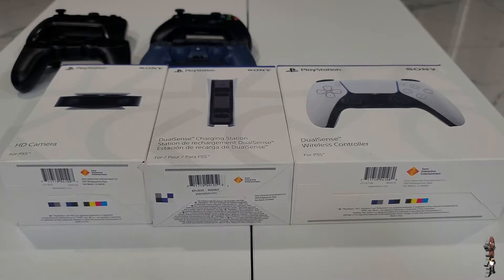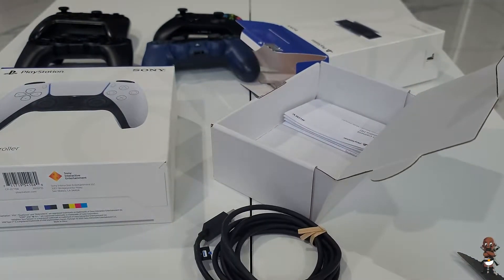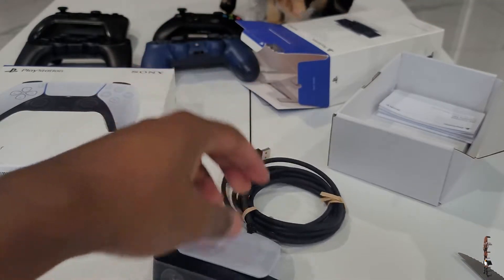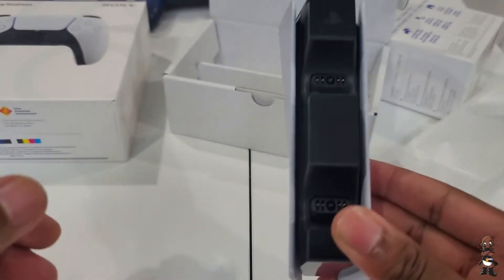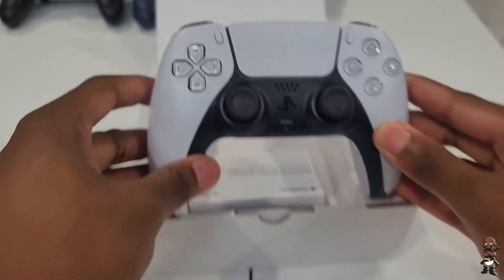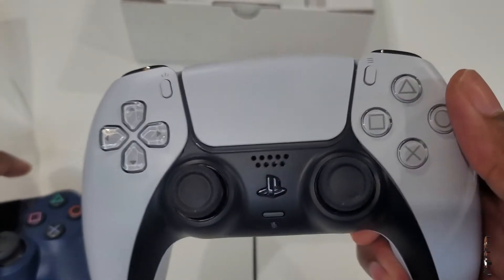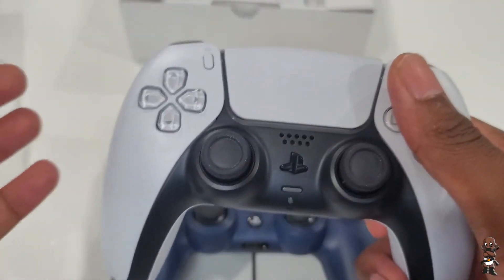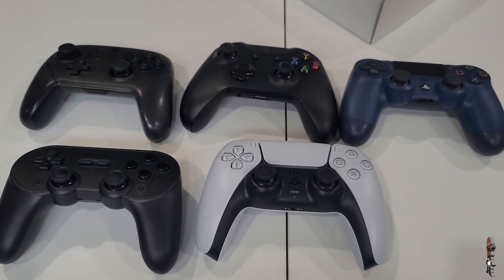UNBOXING PS5 1080p CAMERA / DUALSENSE WIRELESS CONTROLLER / CHARGING STATION